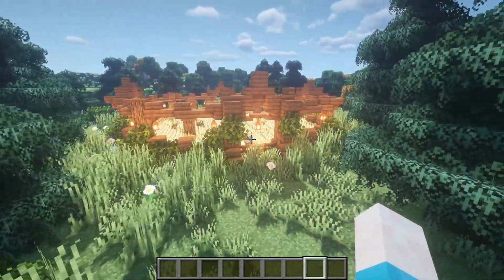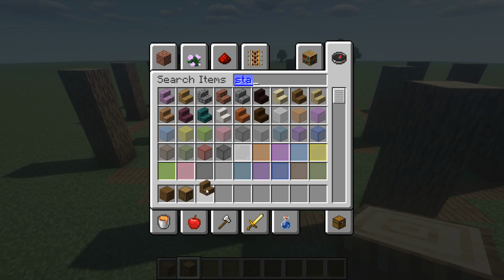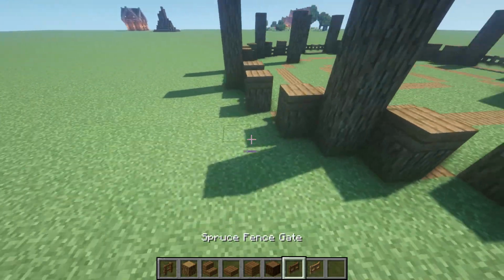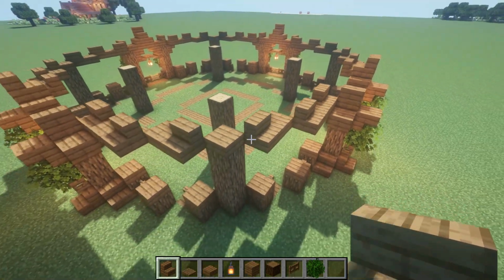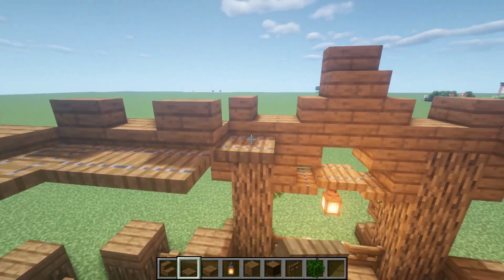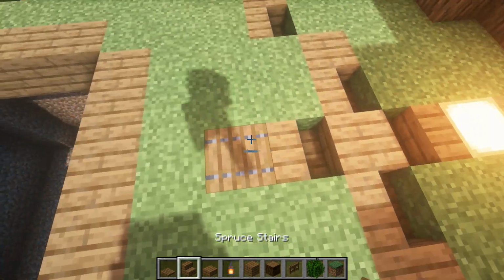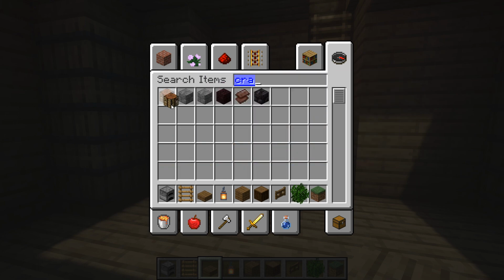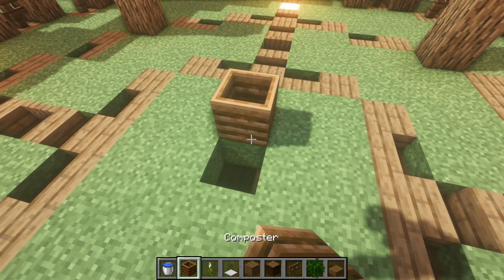Minecraft: 1.16 - How To build a Simple Farm Base!｜Farm Base Tutorial｜ Farm ideas & Design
Fullyspaced shows you how to create a simple farm base! great for storing your food away and also living in too!